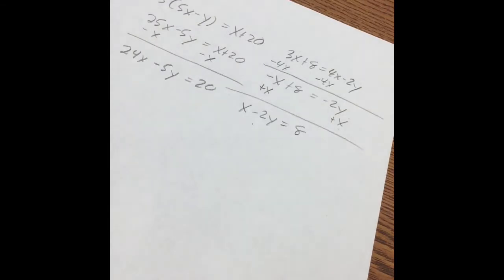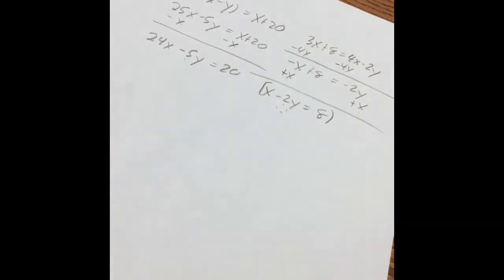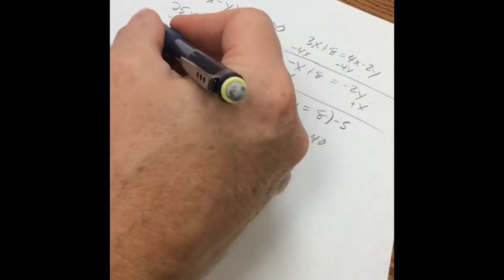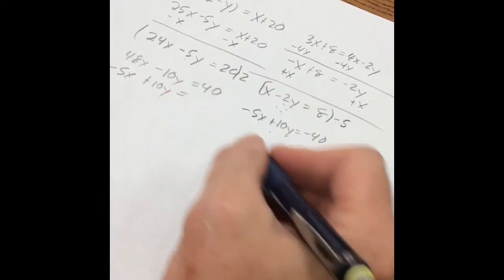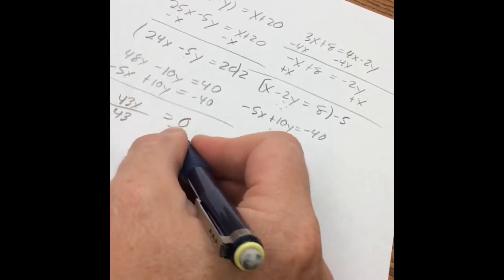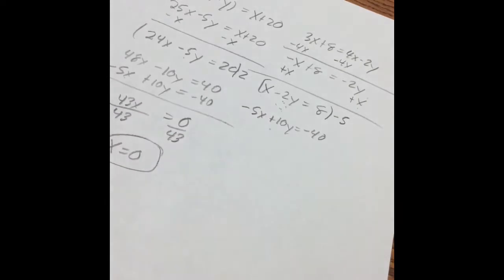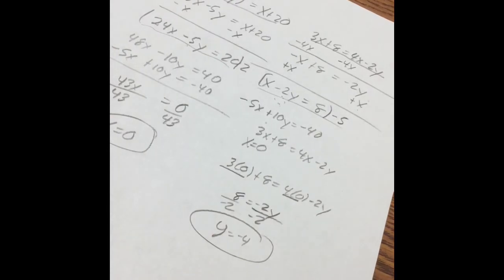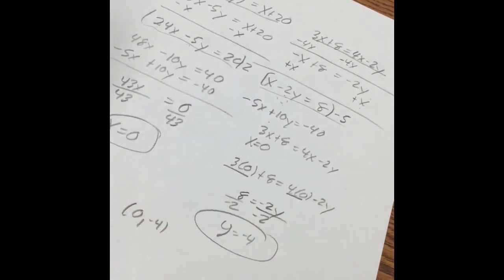Summer Packet Page 21 1-9